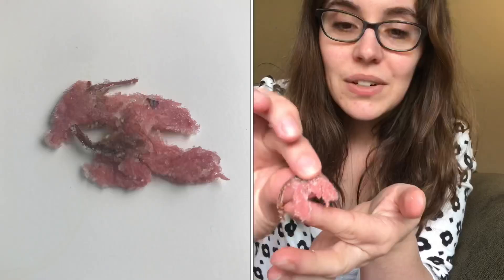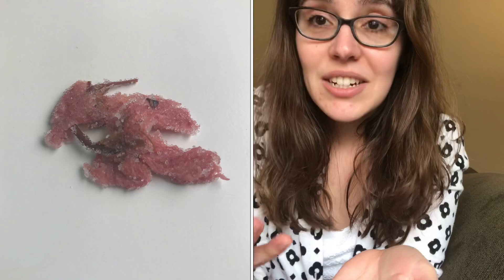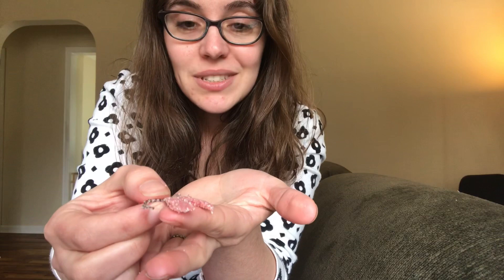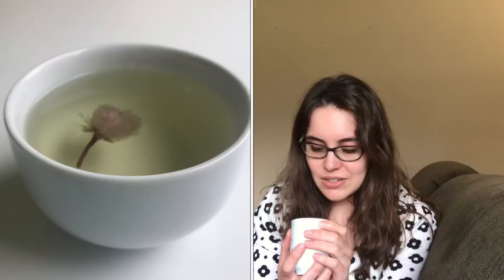Tea Thoughts Seven Days of Spring Box: Day Three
Hi Tea Folk! Let’s just say I’m savoring this Seven Days of Spring Box 😅. This box, like the Countdown to Christmas and Countdown to Valentine’s Day, is specially curated with teas and teaware fit for the Spring season.

Make sure you check out the Tea Thoughts shop for TEA shirts, hand-thrown pottery, pins, and stationary— all designed by the wonderful and creative Nazanin! Also, be sure to sign up for the newsletter, so you get alerted when her new Countdown boxes are available because they go fast! I think she has a new one coming out that is an introduction to gongfu cha 😍.